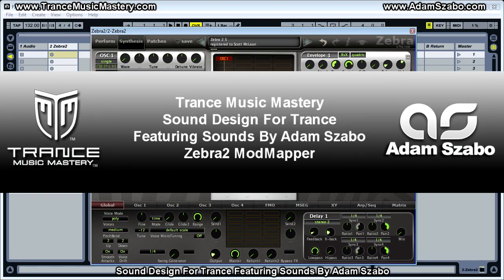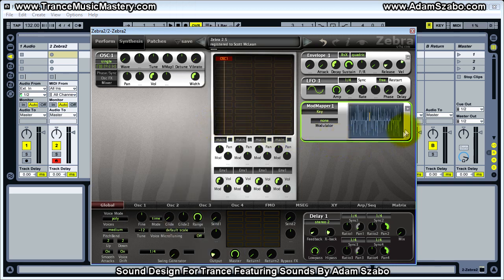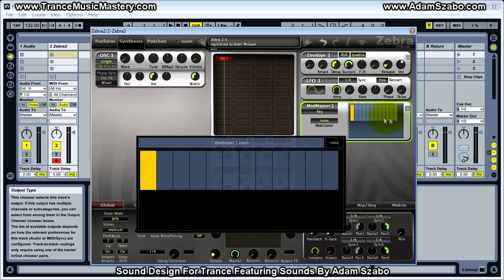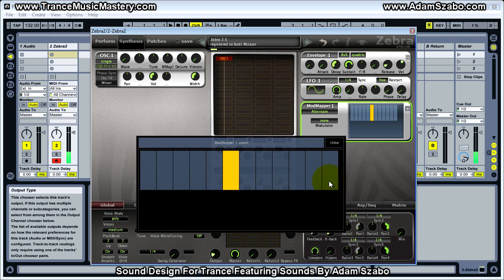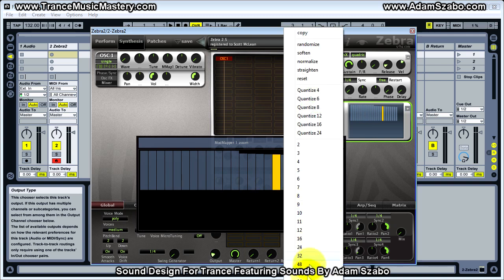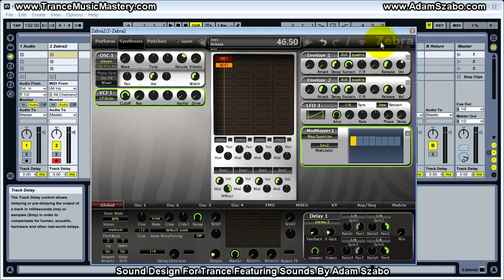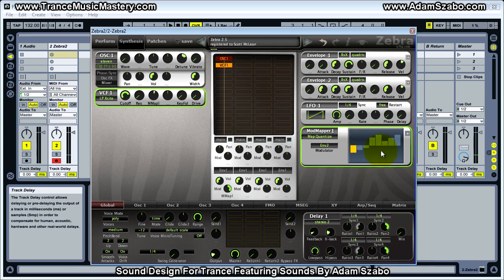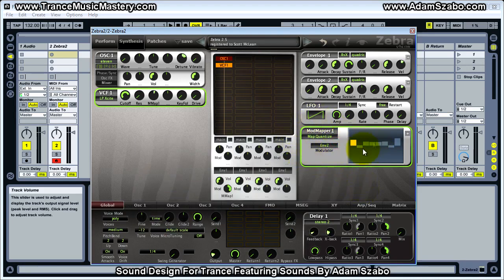Zebra2 ModMapper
In This Video You'll Learn About The Zebra2 ModMapper